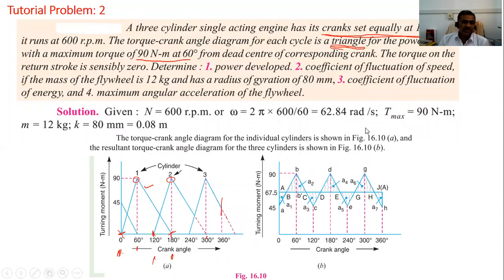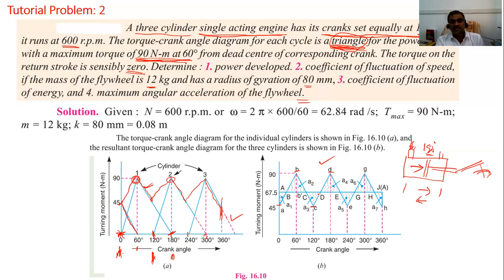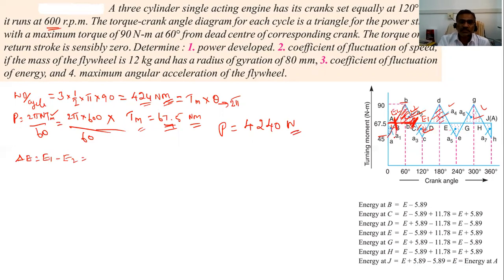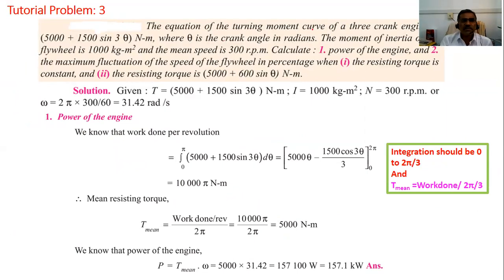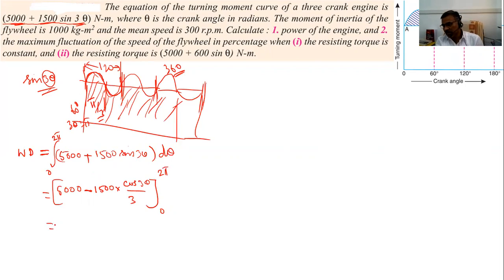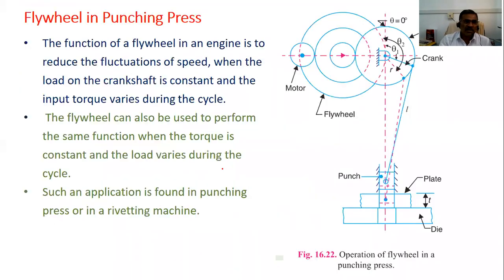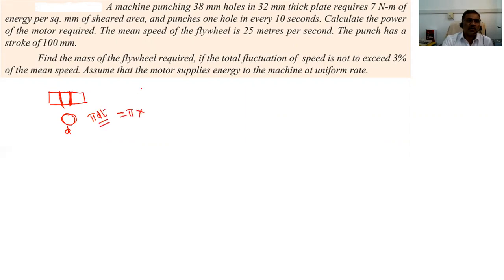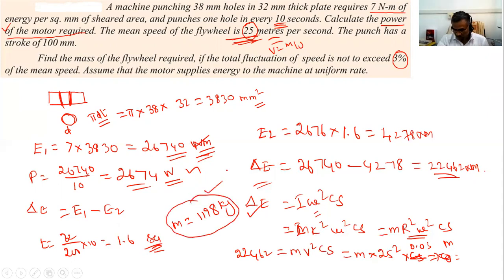Turning moment diagram and flywheel Part 2